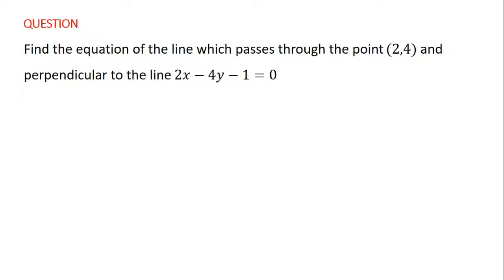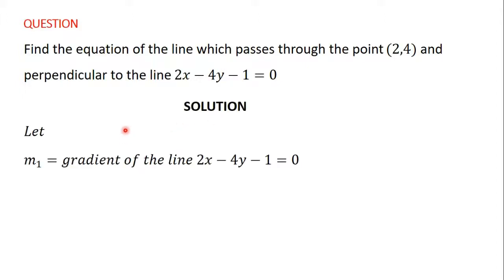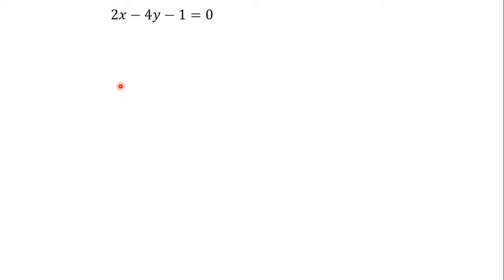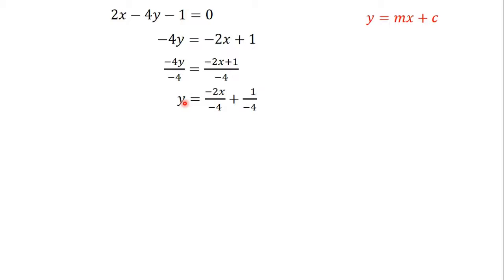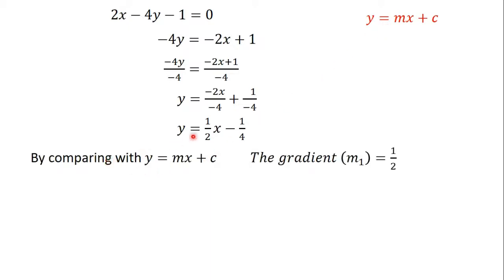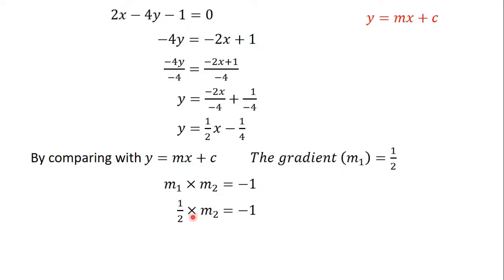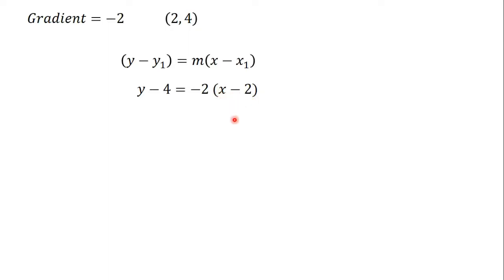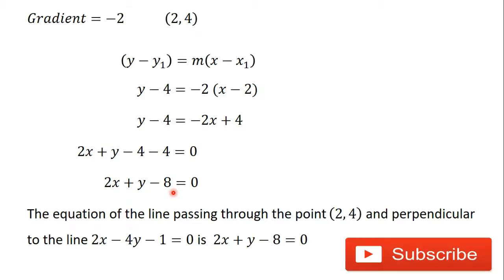28 Finding the Equation of a Straight Line Perpendicular to Another Straight Line QUESTION 2